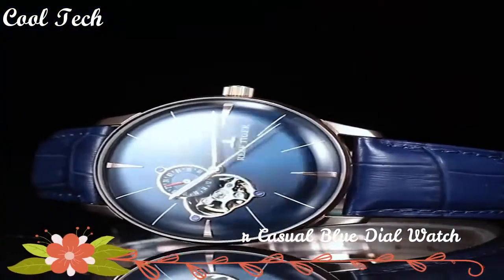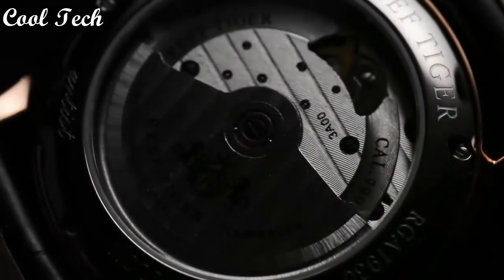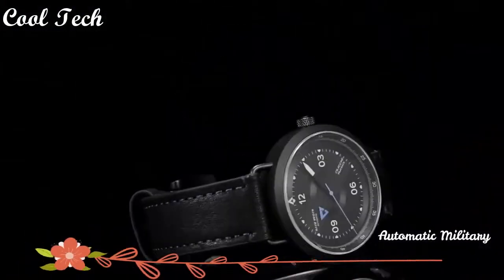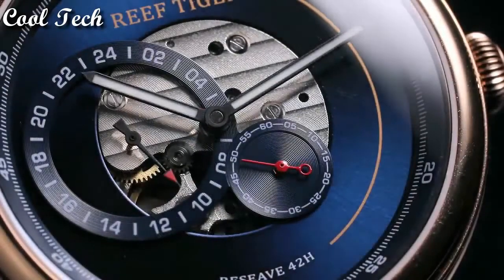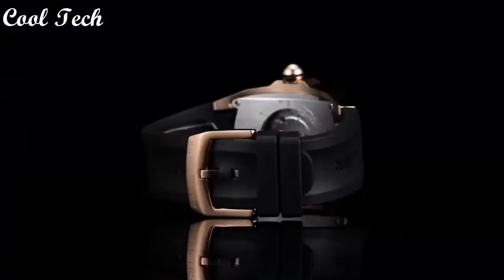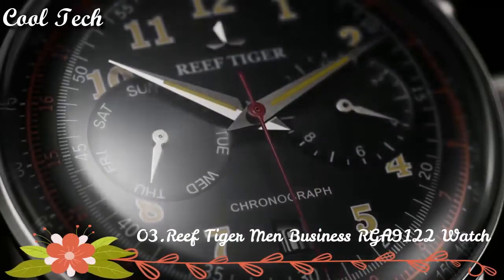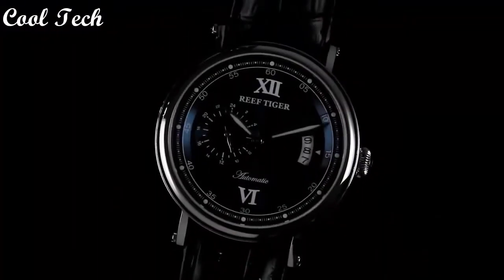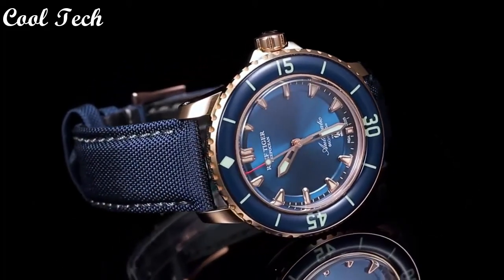Top 10 Best New Reef Tiger Watches For Men To Buy In 2022